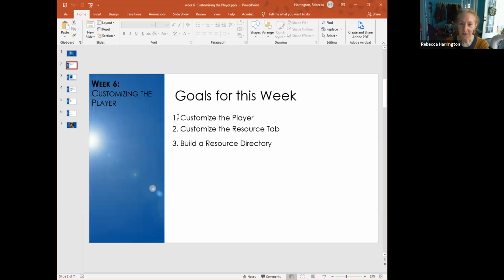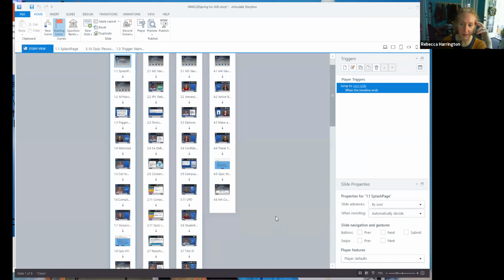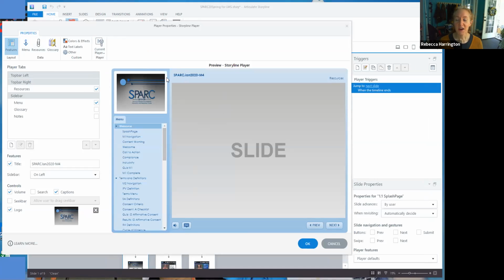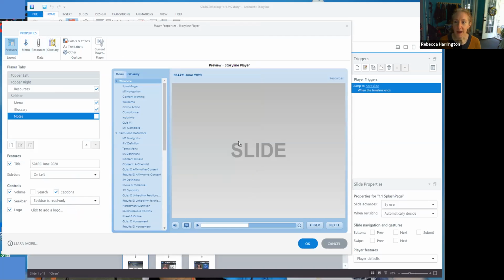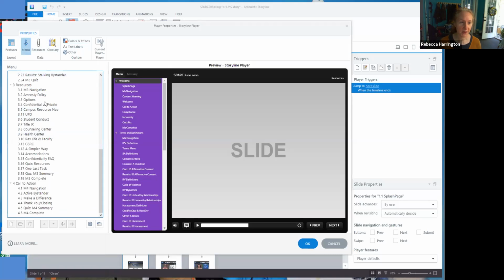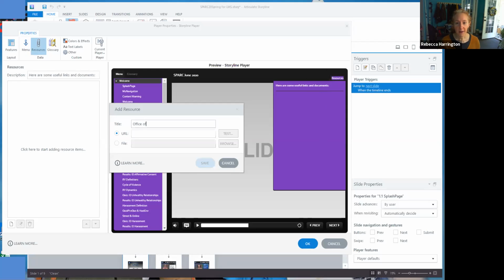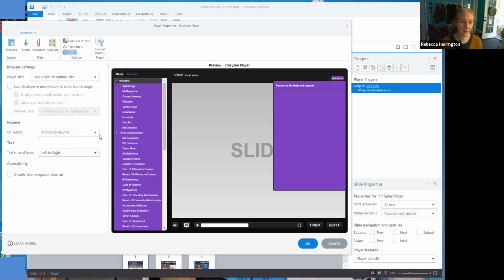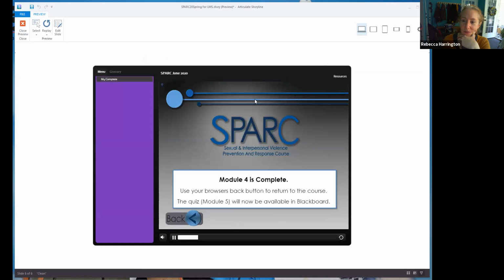Implementing SPARC (and TRAC)on Your Campus -Week 6- June 16, 2020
In April 2017, the State University of New York, in partnership with the City University of New York, launched the SPARC online training system to assist colleges and universities in training students in prevention of sexual, interpersonal and related violence. In April 2019, we launched an upgrade SPARC 2.0, which is easier to customize and comes with a User Guide and easy-to-follow implementation videos and webinars. We have also launched TRAC - Training in Reducing Alcohol Consumption, an independent, cutting-edge alcohol education program. The systems are designed to run as a course in any learning management system (such as BlackBoard, Canvas, BrightSpace, etc.). Rather than a static video with one-size-fits-all content, this system allows and even demands customization and personalization by institutions so that your students are trained by their fellow students, as well as their faculty, staff and institutional leaders.

Follow along with Rebecca Harrington, SPARC and TRAC Lead Developer to gain further insights into the process of customizing SPARC and TRAC for your campus or university.

Week 6: Customizing the Player
1. Customize the Player
2. Customize the Resource Tab
3. Build a Resource Directory

Presented by Rebecca Harrington, SPARC & TRAC Lead Developer